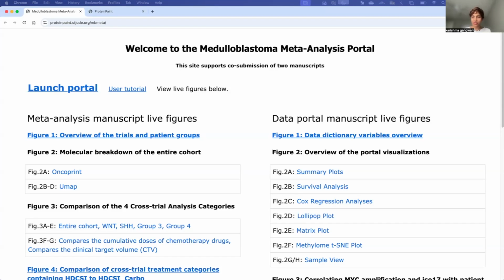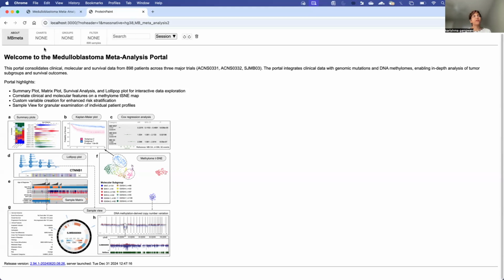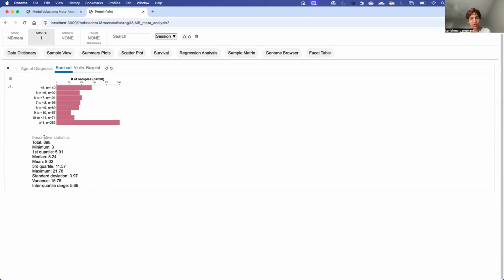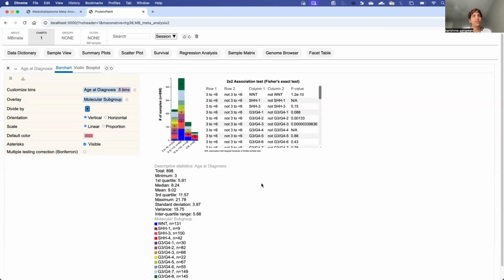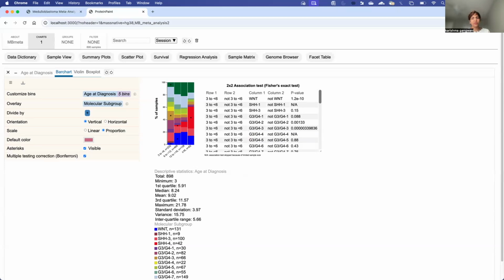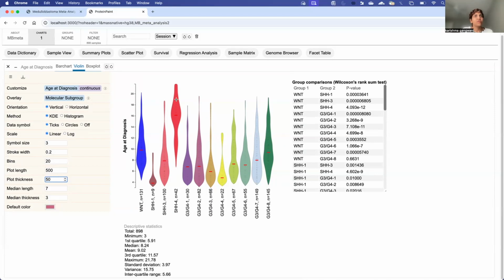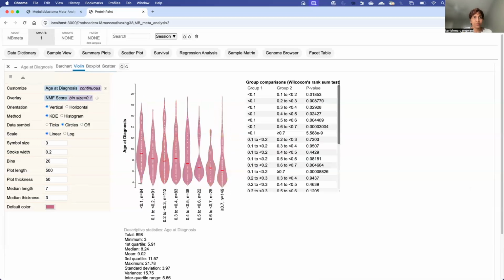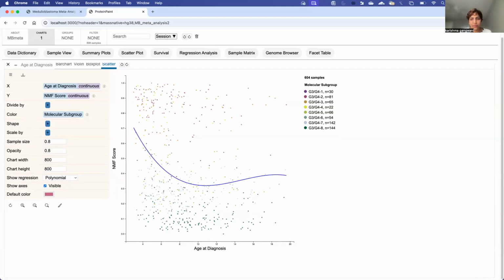Medulloblastoma meta-analysis portal - Summary plots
The Medulloblastoma Meta-Analysis (MB-meta) Portal consolidates clinical, molecular, and survival data from 898 patients, enabling in-depth analyses and custom stratification. It enhances risk stratification and therapeutic strategies.